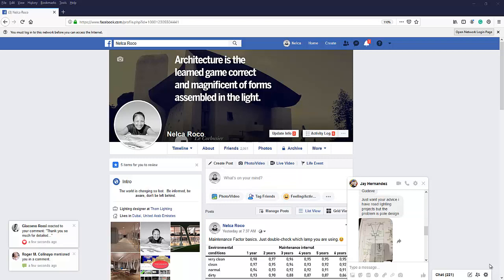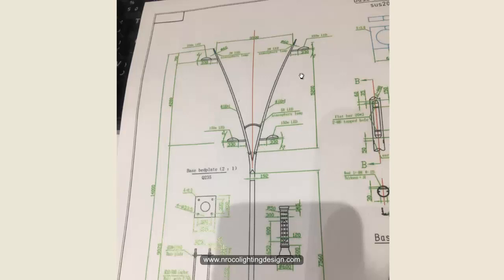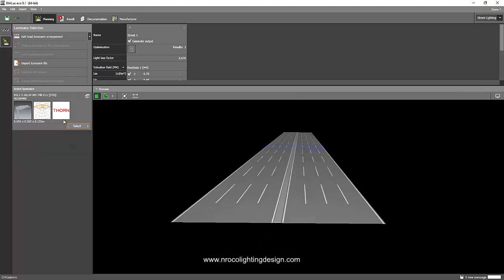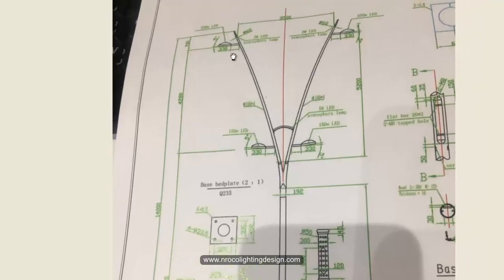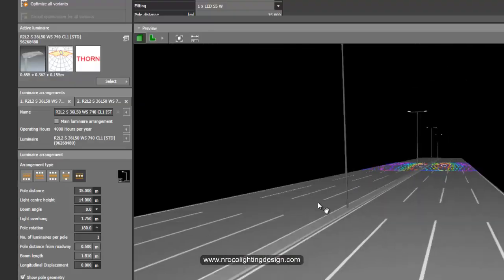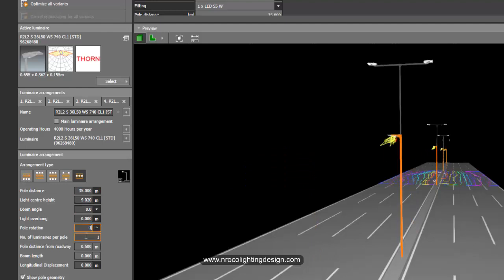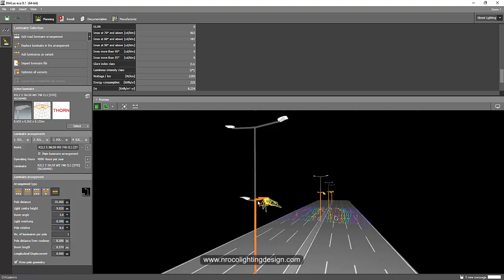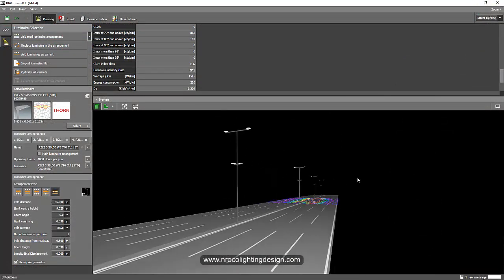How to create V-shaped bracket in Road Lighting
In this video tutorial, you will learn how to create a V-shaped bracket in Road Lighting using Dialux evo software.

Enjoy learning!